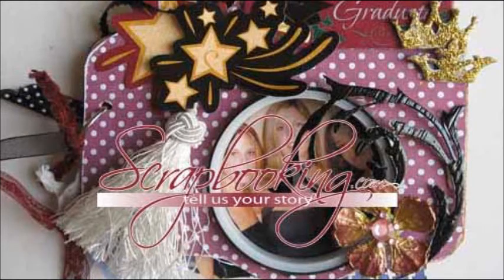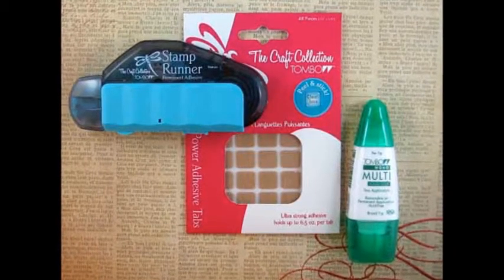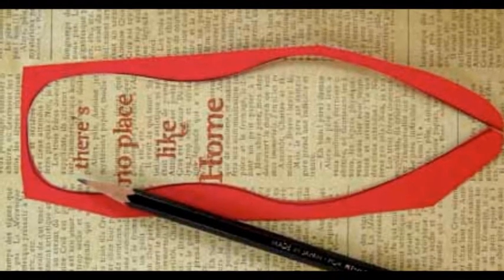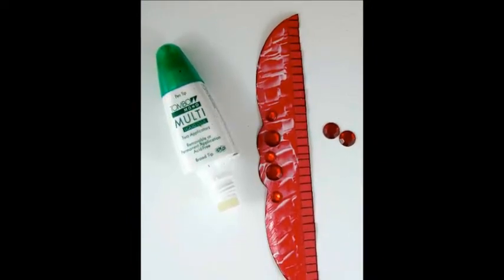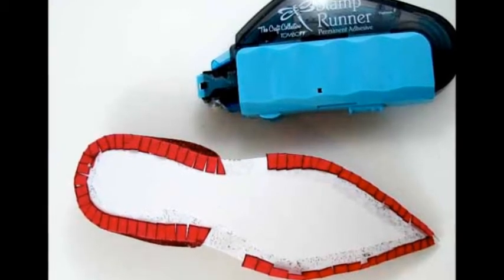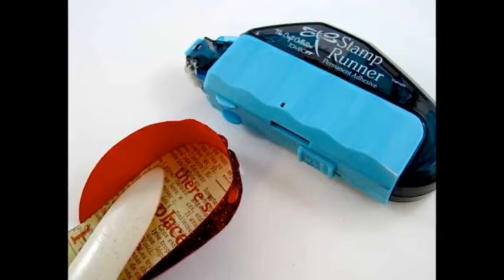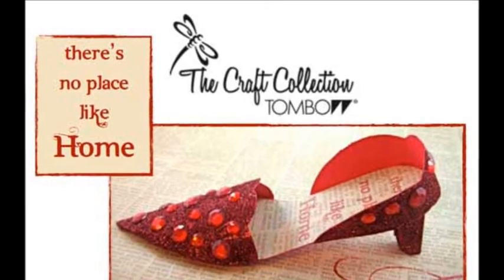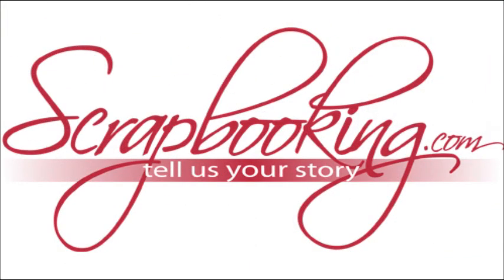Adhesives Article - May 2012, Scrapbooking.com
-- These fun, sparkly shoes will make you want to click your heels and say, "there's no place like home!"